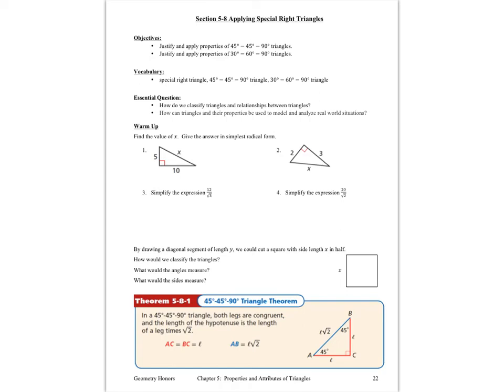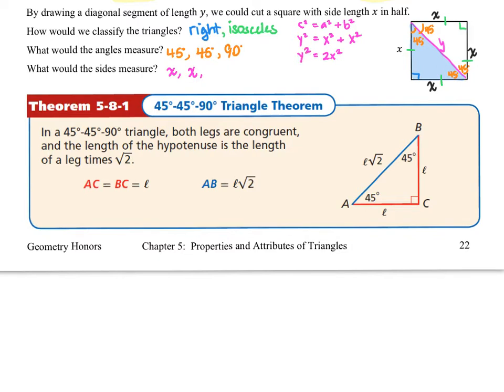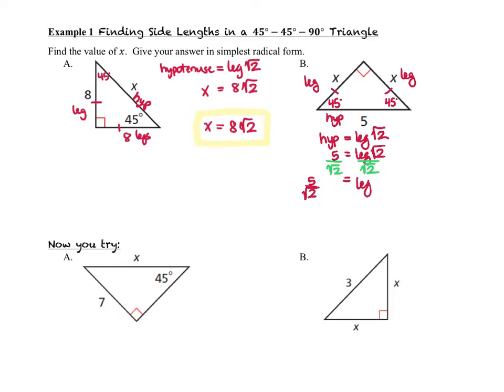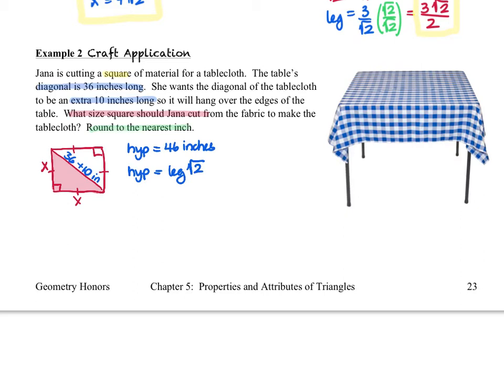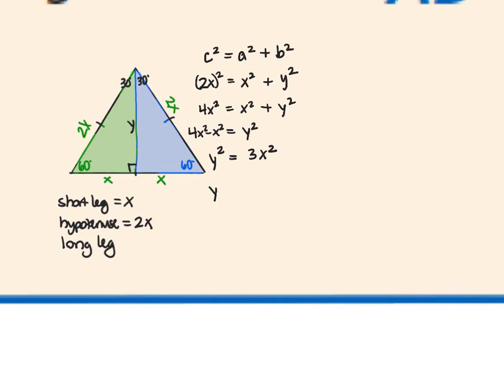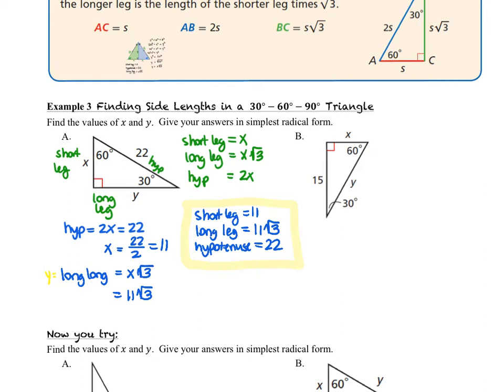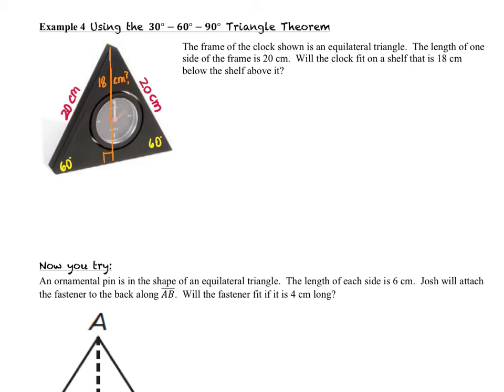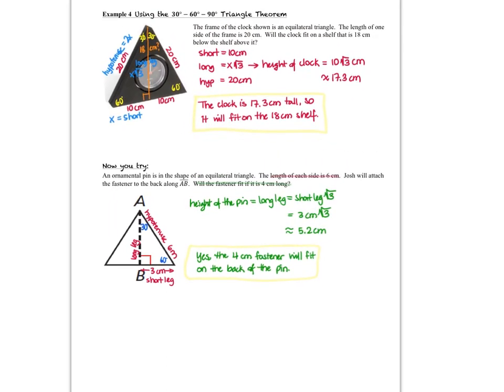Geom 5.8 Special Right Triangles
Video lesson on Holt McDougal Geometry 2012 Section 5-8 Special Right Triangles.